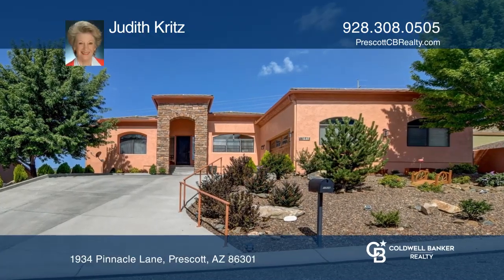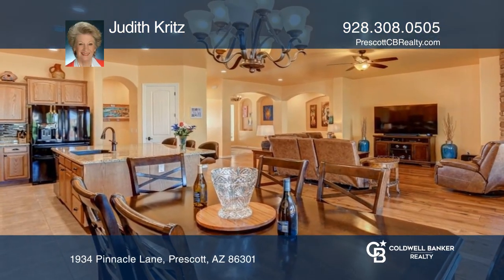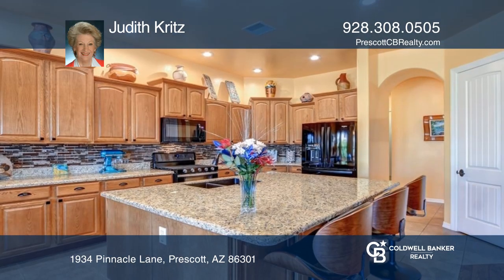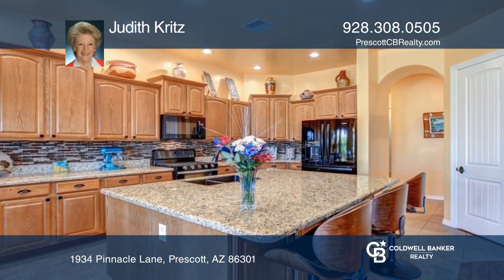1934 Pinnacle Lane Prescott, AZ | ColdwellBankerHomes.com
1934 Pinnacle Lane, Prescott, AZ

This delightful single level home previously used a model with many upgrades and special features. The spectacular rear yard is an entertainers dream. Enjoy the open great room concept with two fireplaces. The spectator kitchen features new appliances, glass tile backsplash, pantry and cabinets gal